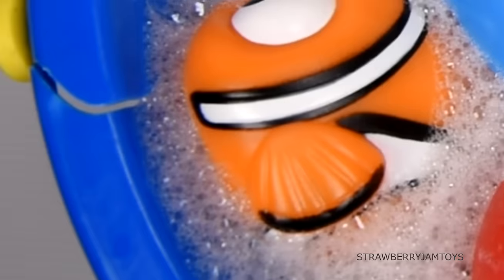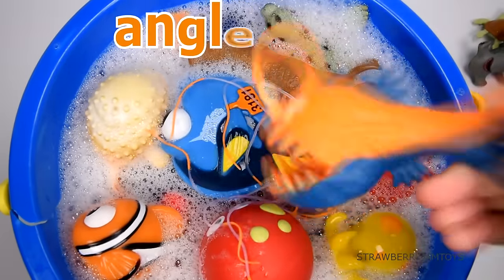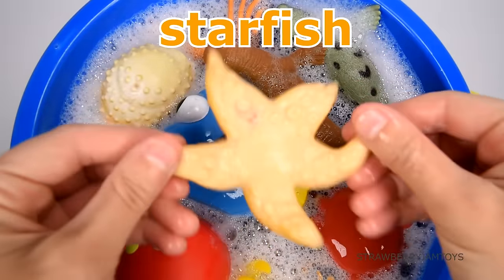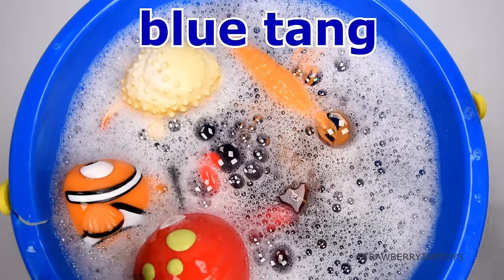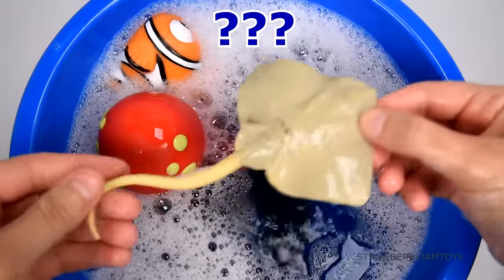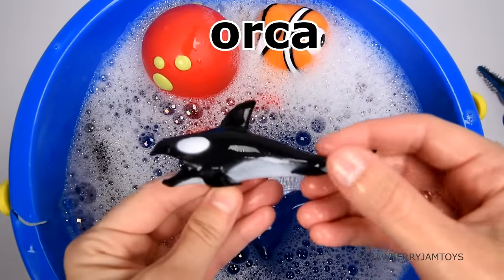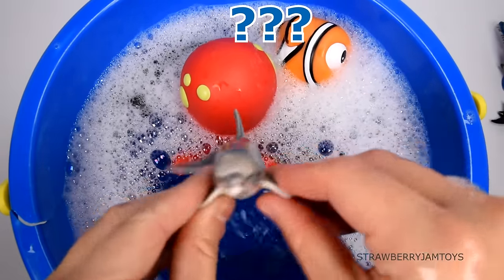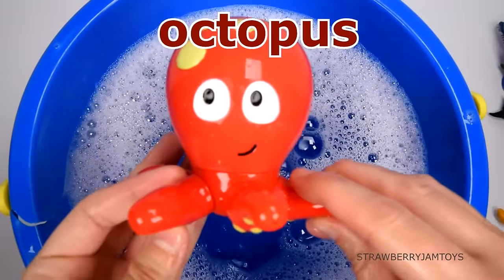Sea Animal Toys For Kids - Octopus Shark Walrus Dolphin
We have set up a sea animal quiz for you to test your knowledge and learn about new animals! We will give you a fact about each sea animal, allowing you time to guess what animal it might be! Animal quizzes not only test your kid's knowledge but also help kids learn about new animals, learn to take risks, problem solving when they are unsure of the answer and the ability to process and learn from their answers, whether they be wrong or right.